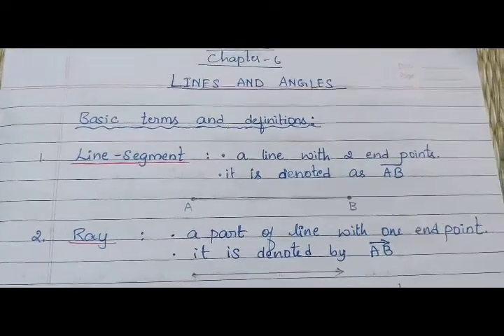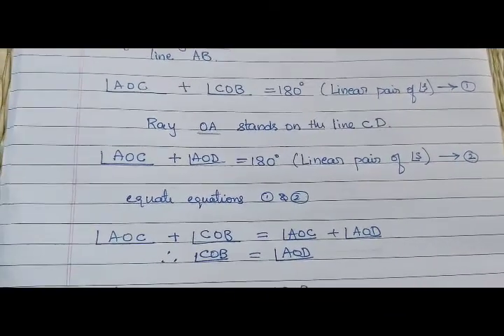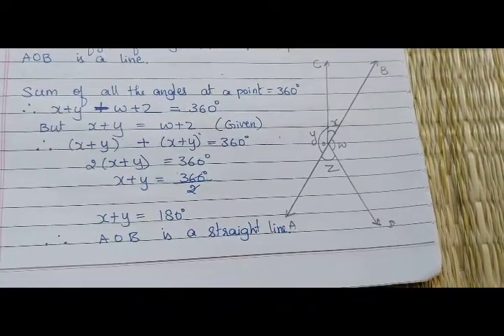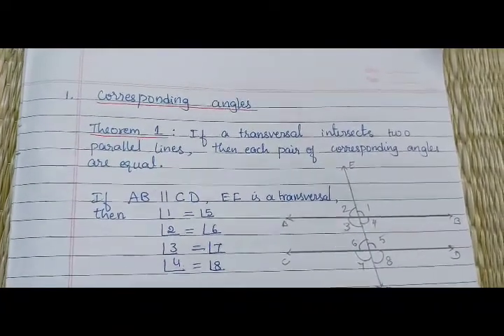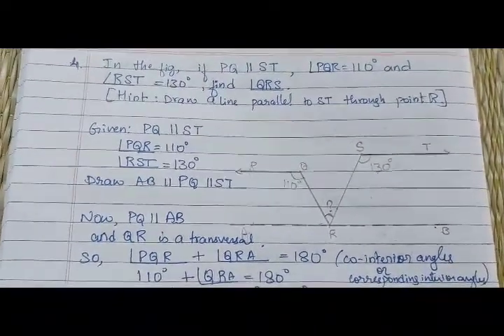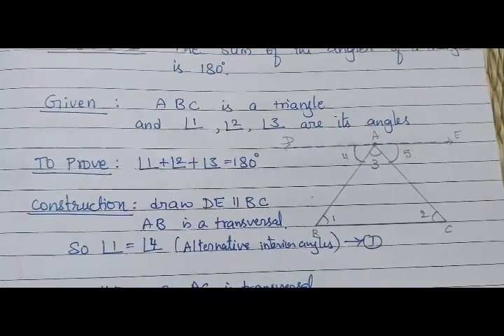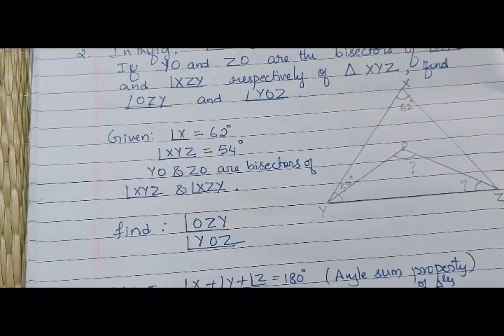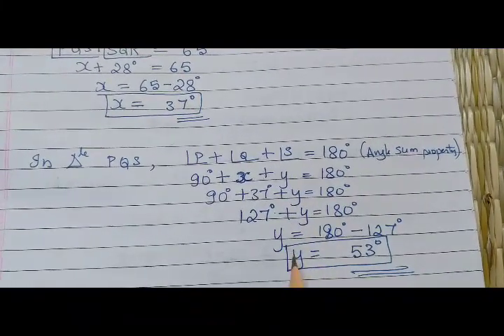Class - 1 Mathematics 9nth Standard Chapter - 6 Lines And Angles. #@RichaLearningCenter